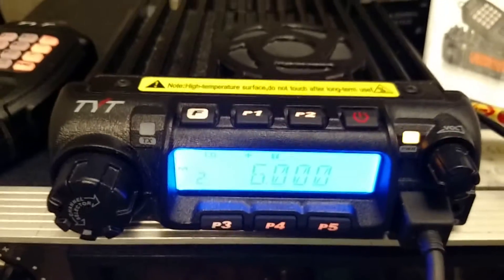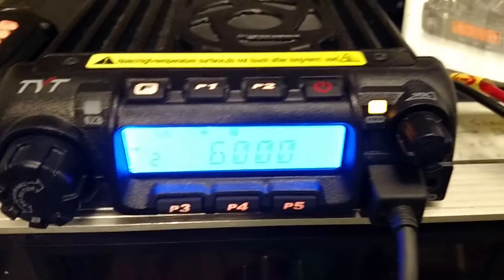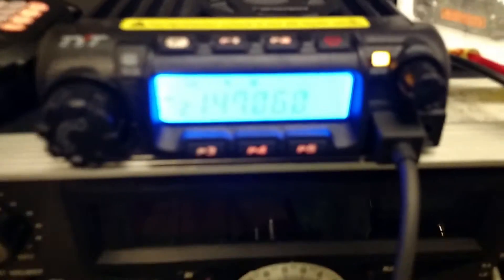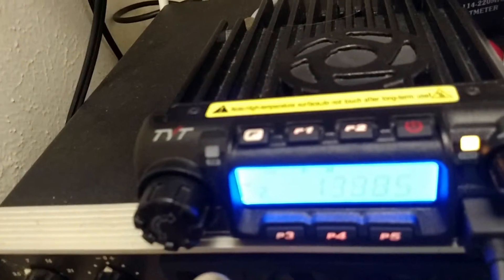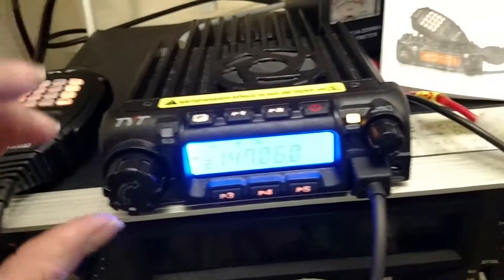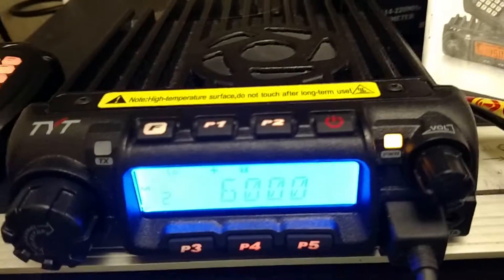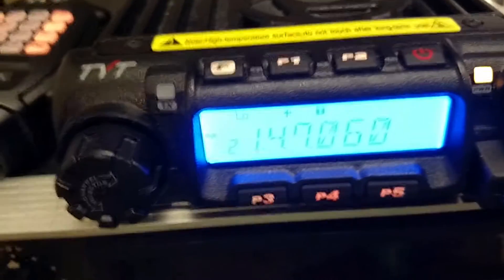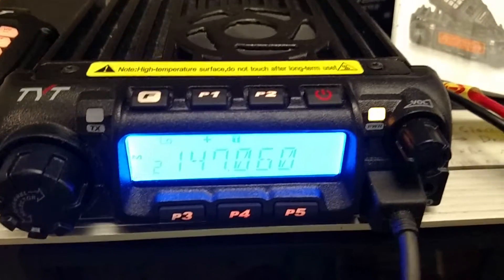TYT 9000D 2 Meter offset problem.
Documenting a dangerous problem with this terribly low-quality radio. Factory restore does NOT fix this problem.  I do not recommend TYT products.